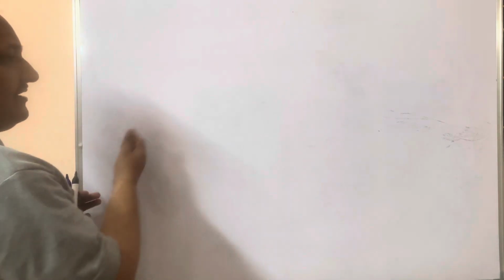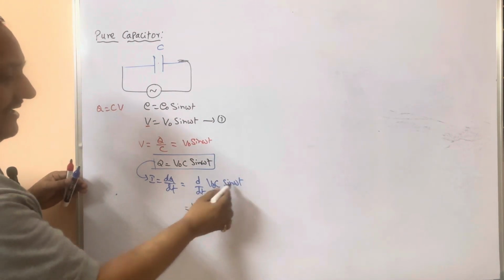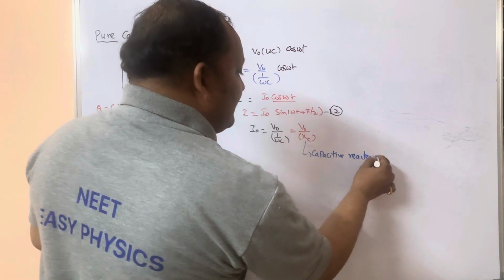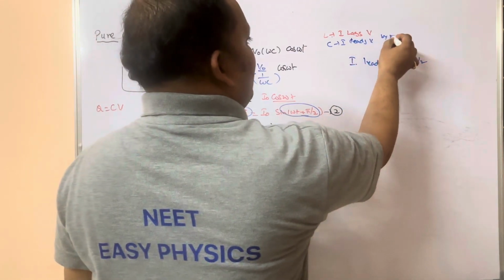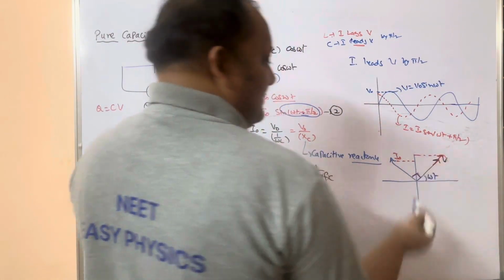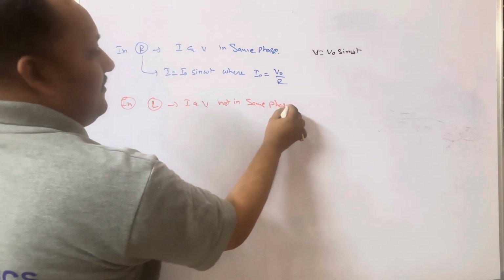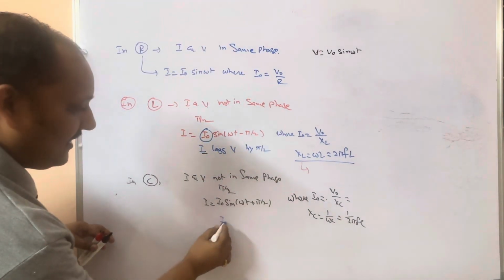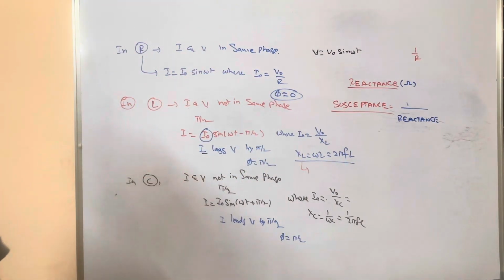Pure capacitor:Part 3(AC)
How to find capacitive reactance and phase difference between current and voltage in pure capacitor